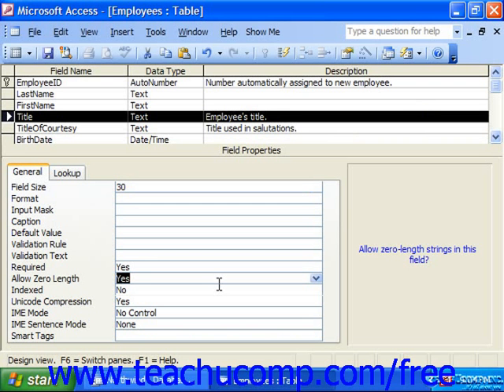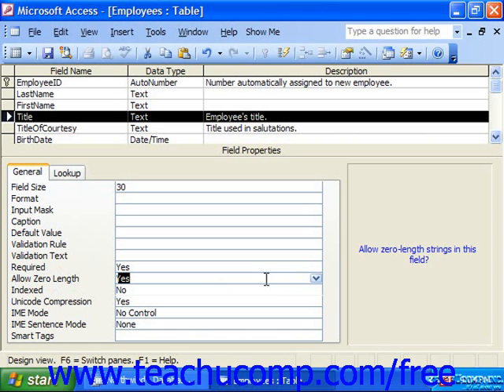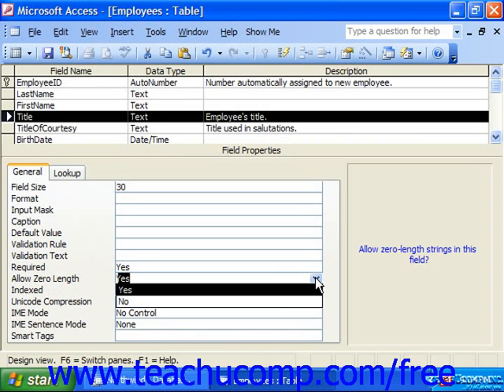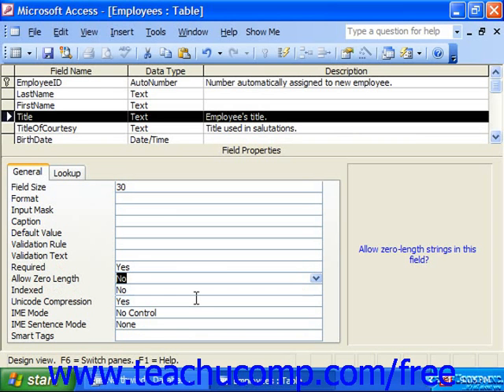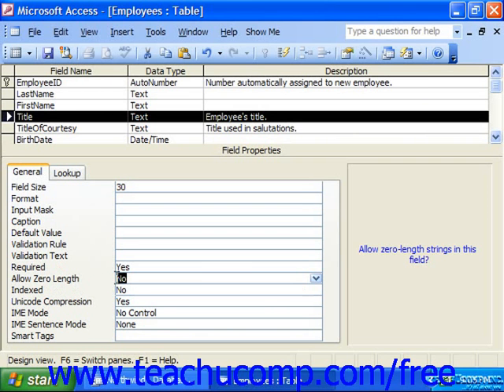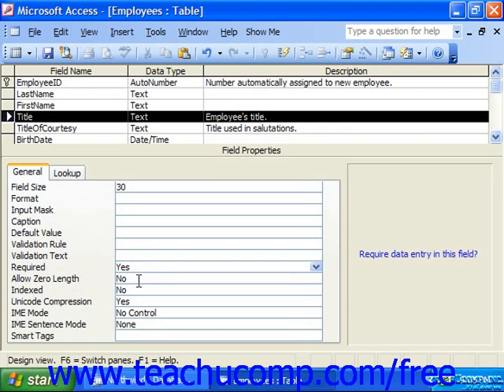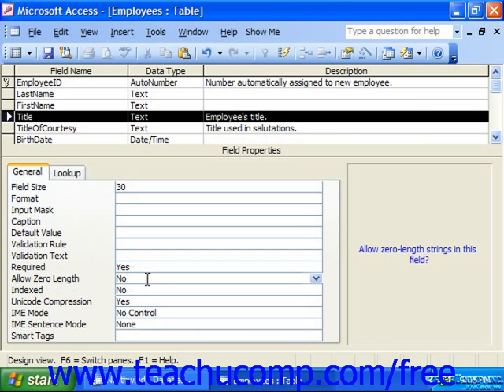Access 2003 Tutorial Allowing Zero Length Entries Microsoft Training Lesson 4.9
Learn how to use allowing zero length entries in Microsoft Access - the most comprehensive Access tutorial available. Visit us today!